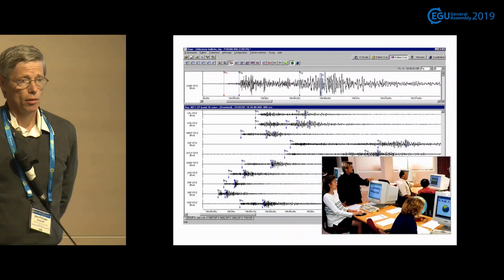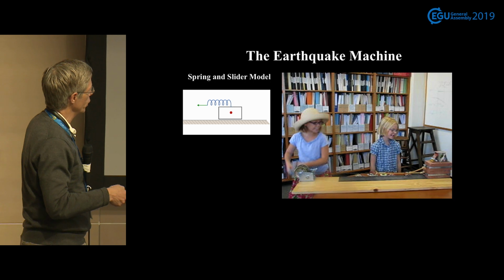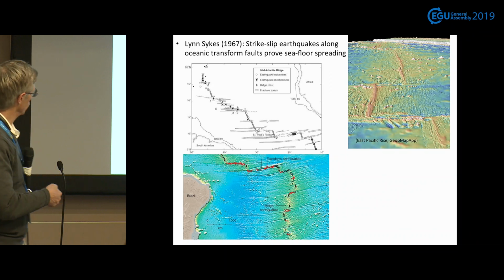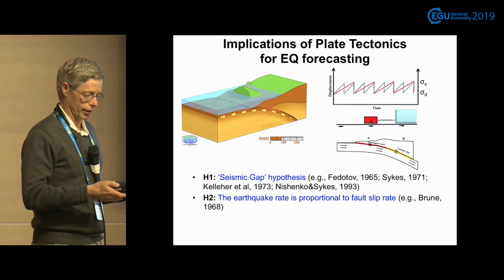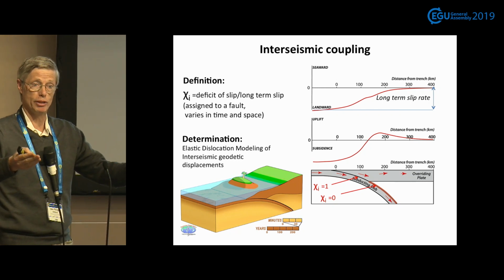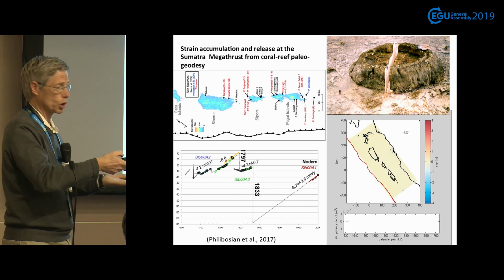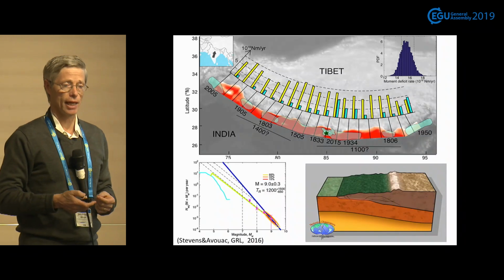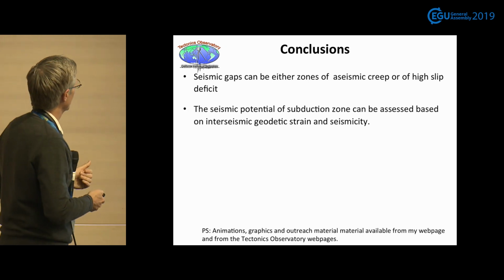GIFT2019: Sinking oceans, rising mountains, earthquakes that shape the Earth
Geosciences Information For Teachers workshop presentation by Jean-Philippe Avouac (California Institute of Technology, Pasadena, USA) at the 2019 General Assembly of the European Geosciences Union. The 2019 GIFT Workshop was titled 'Plate tectonics and Earth's structure – yesterday, today, tomorrow'. (Credit: EGU)

The EGU Committee on Education has organised Geosciences Information For Teachers (GIFT, Workshops since 2003. These are two-and-a-half-day teacher enhancement workshops held in conjunction with EGU's annual General Assembly. There, selected top-level scientists working in the Earth Sciences offer the invited teachers talks centered on a different theme every year.

The main objective of the GIFT workshops is to spread first-hand scientific information to science teachers of primary and secondary schools, significantly shortening the time between discovery and textbook, and to provide the teachers with material that can be directly transported to the classroom. In addition, the full immersion of science teachers in a truly scientific context (EGU General Assemblies) and the direct contact with world-leading geoscientists are expected to stimulate curiosity towards scientific research that the teachers then transmit to their pupils.